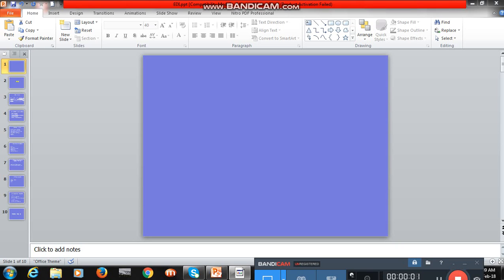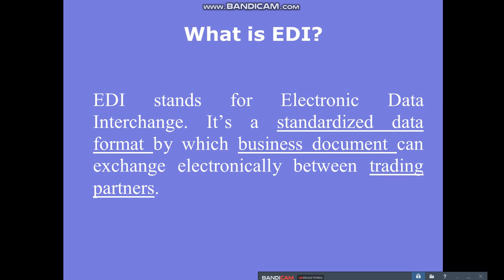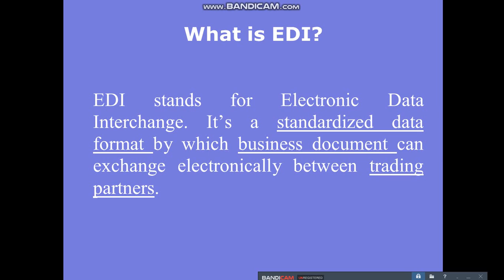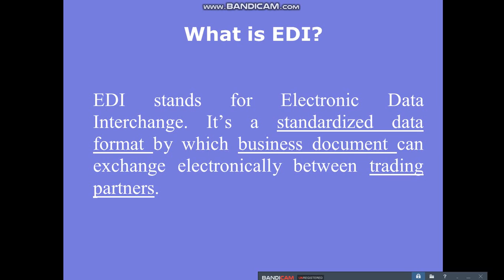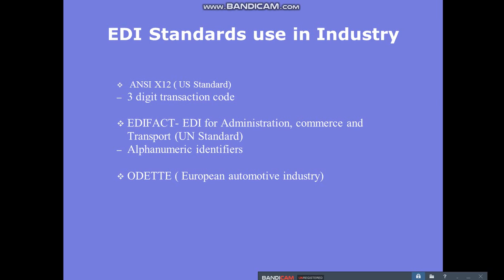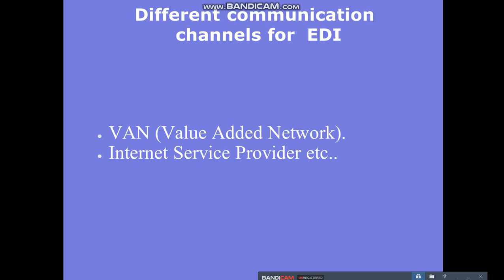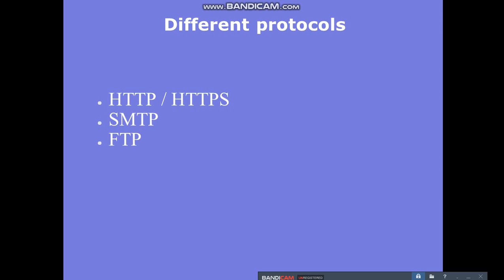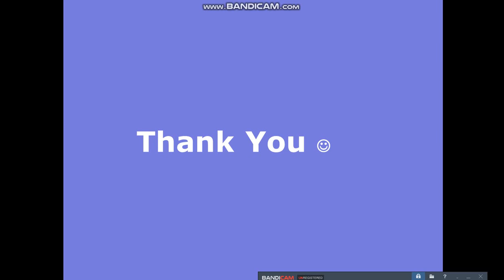EDI Basics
Basics of EDI,